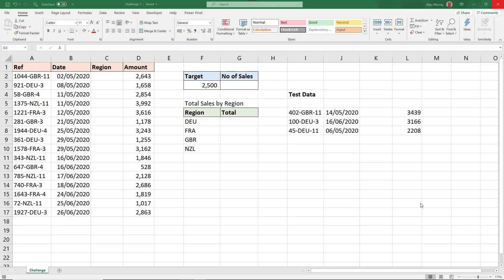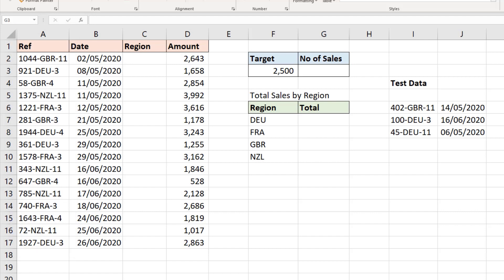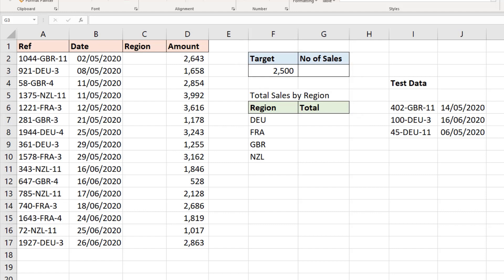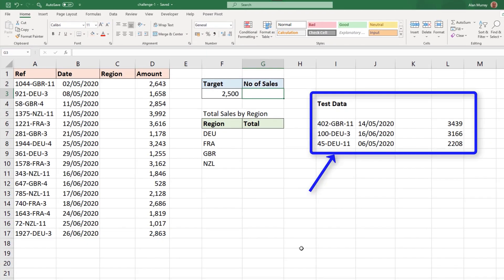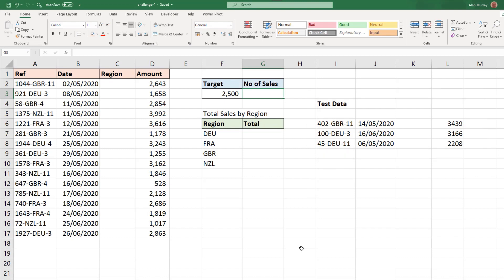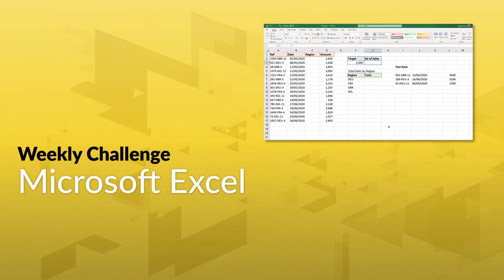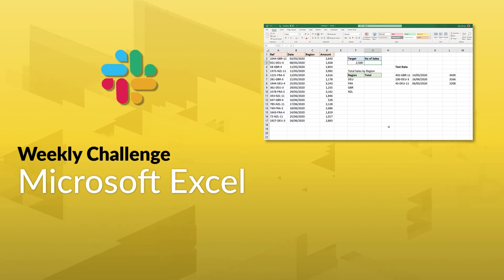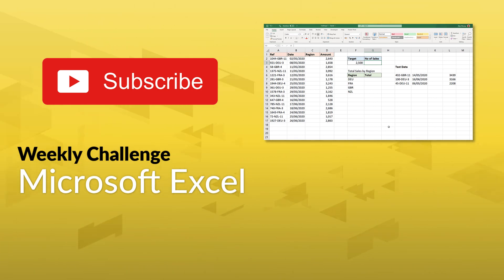GoSkills Excel Challenge 1: Use Raw Data to Create Dynamic Reports - September 2020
Think you’re pretty good at Microsoft Excel?

Prove it by solving this Excel challenge from Excel MVP Alan Murray (aka. Computergaga).

You use your Excel wizardry to transform raw data into a dynamic and visually appealing report.

In the meantime you can chat about your approach and process with other Excel-heads in our custom Slack channel!

Check out the associated Excel course to continue boosting your Excel wizardry skills